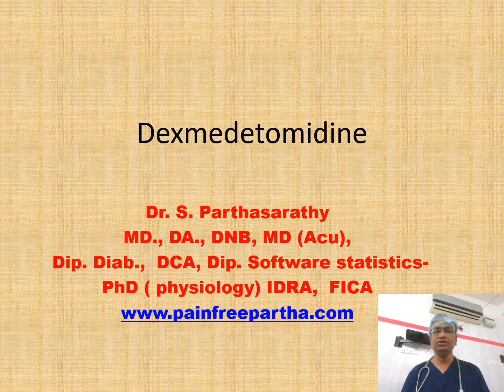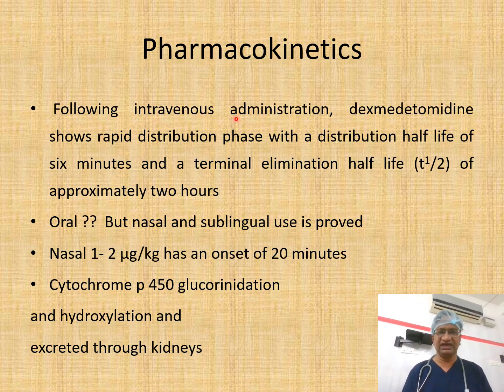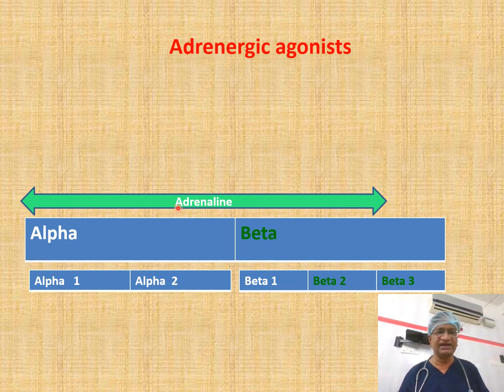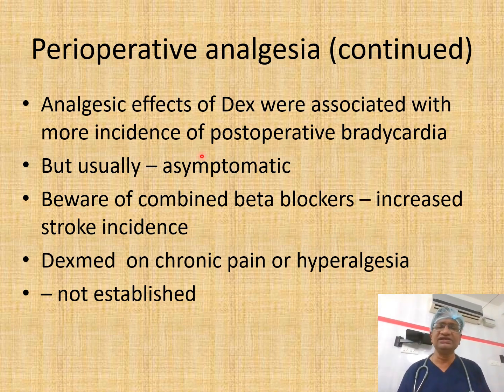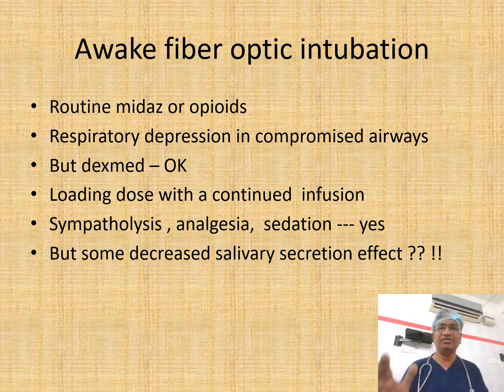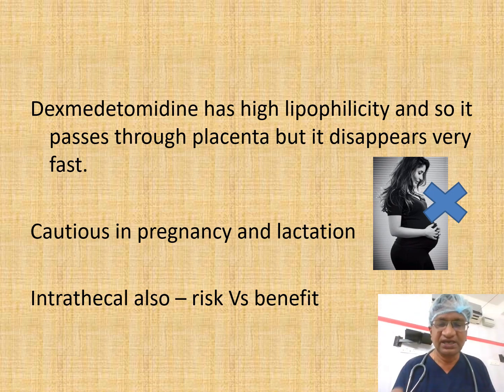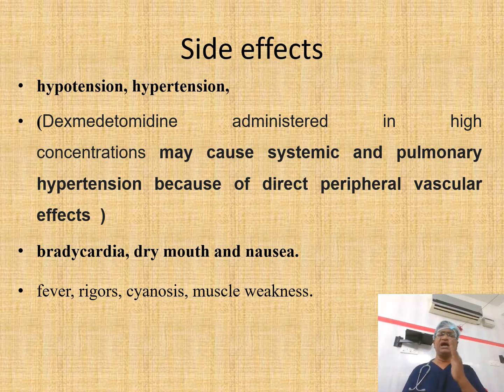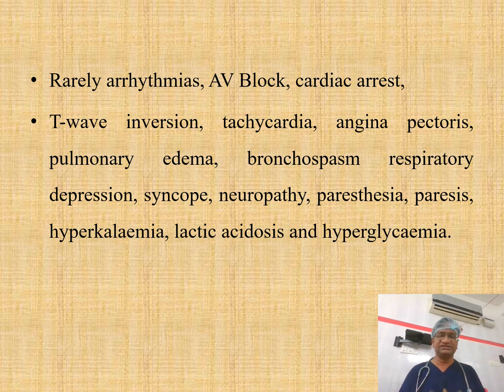Dexmedetomidine - Known and the Unknown | Dr.S.Parthasarathy MD., DNB, PhD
This video describes the known and the unknown pharmacology and uses of and the new different face of dexmedetomidine. By Dr.S.Parthasarathy MD., DNB, PhD, Professor, Mahatma Gandhi Medical college and research institute, Sri Balaji Vidyapeeth, Pondicherry- India